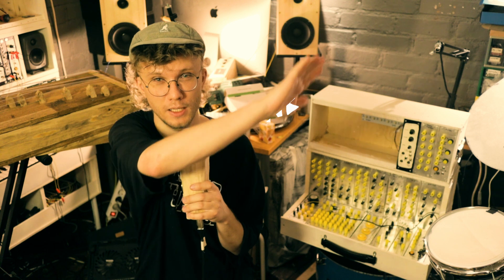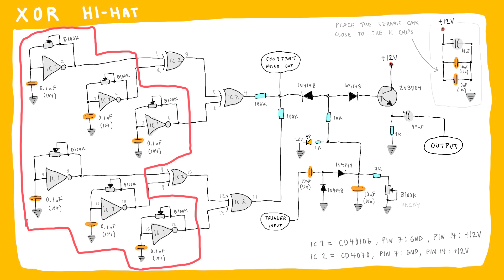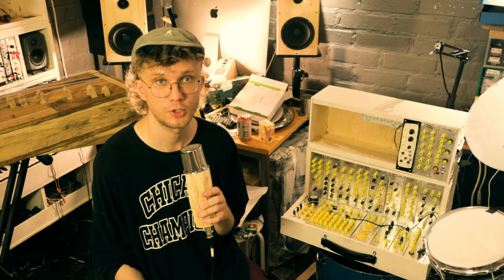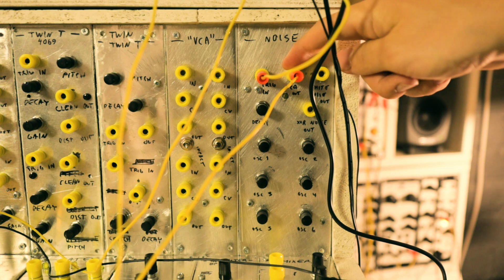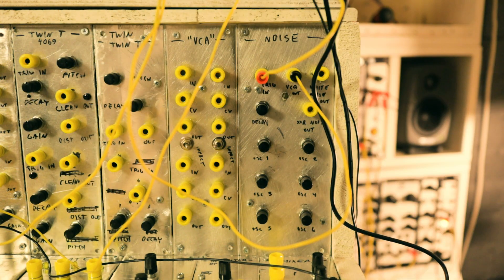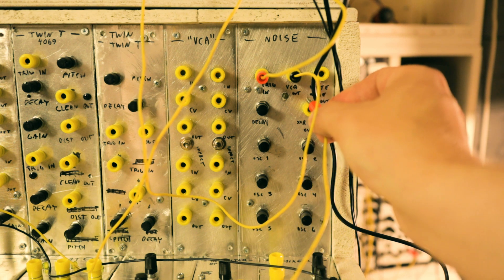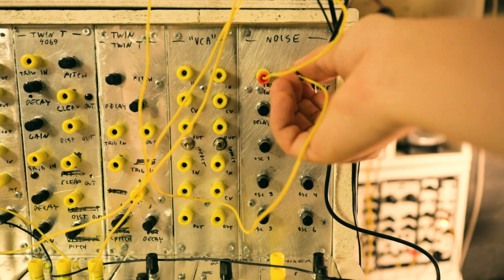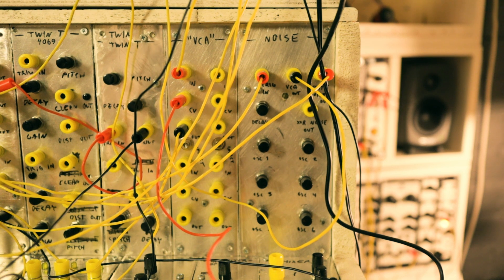CMOS HI-HAT + WHITE NOISE / making a drum machine EP 4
This is the bigger brother of the XOR cowbell! It has 6 oscillators going through 4 XOR gates, making the sound more complex and inharmonic, perfect for metallic sounds like hihats and cymbals. The next video is going to be about the high pass filters i'm using a lot in the video! They help a lot with this circuit, making the sound way more usable as a hi-hat. I'll put the video out in a week or two!